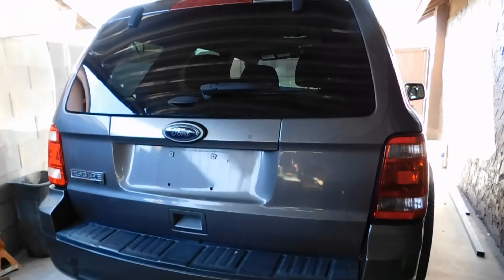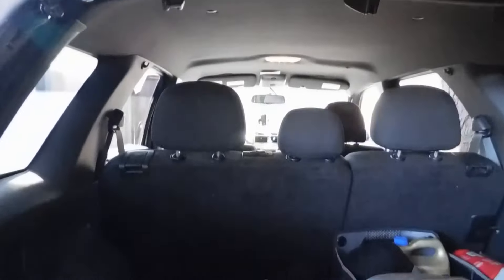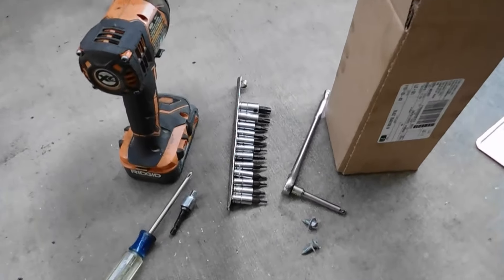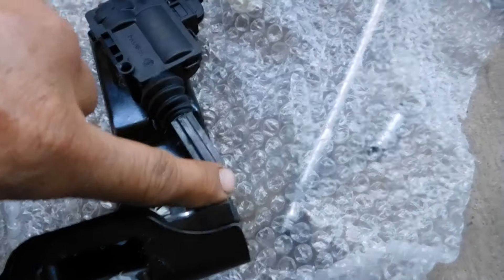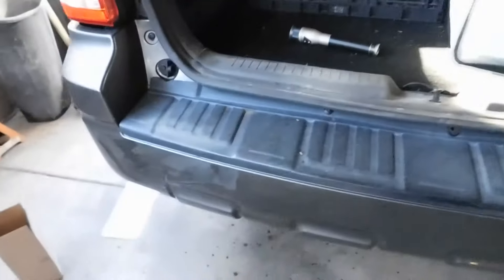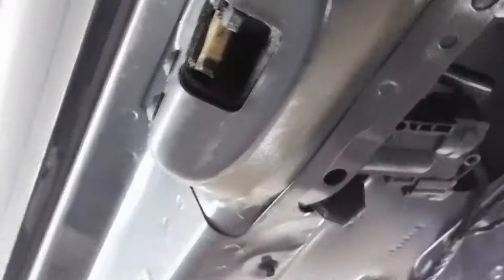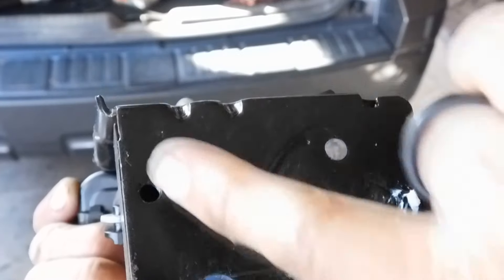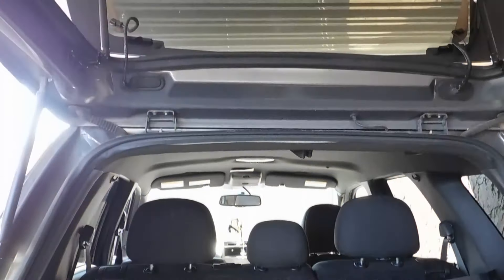2008-2012 Ford Escape Tailgate/liftgate won't open. Problem Fixed (EASY)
Here you will learn how to replace the tail gate door latch/door lock actuator.
tools that you will need are philips screw driver, T20 torque socket, ratchet and extension (optional).